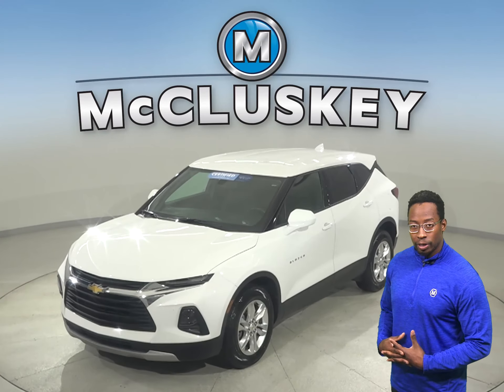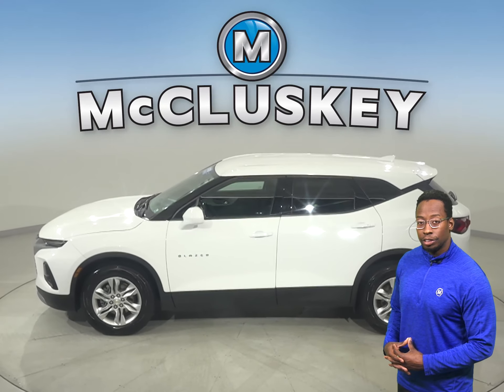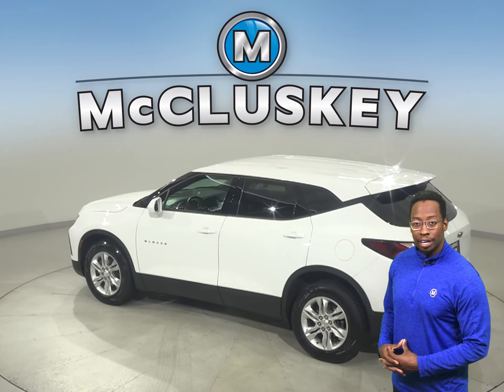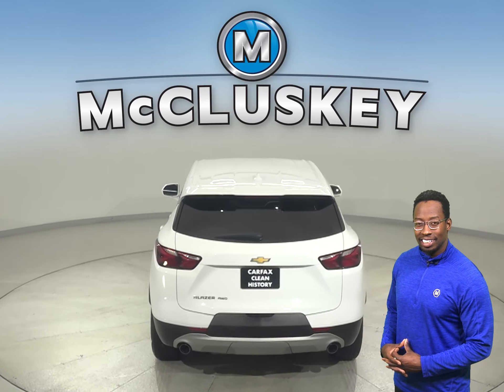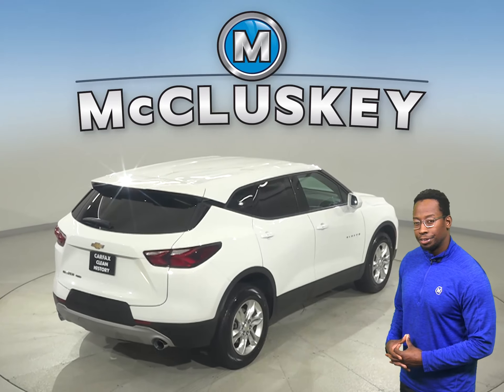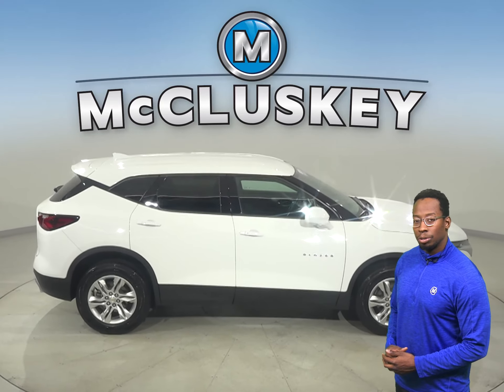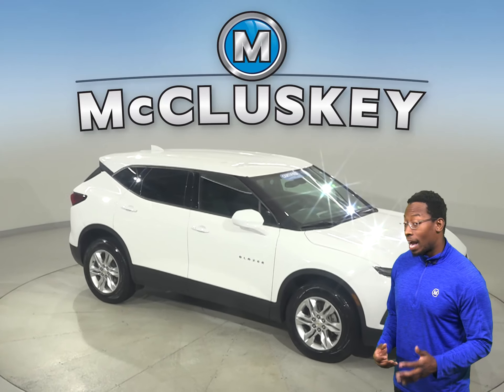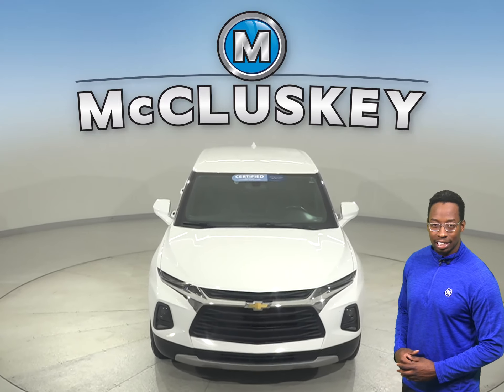A32548NA Pre-Owned 2020 Chevrolet Blazer LT AWD 4D Sport Utility For Sale, Review, Test Drive